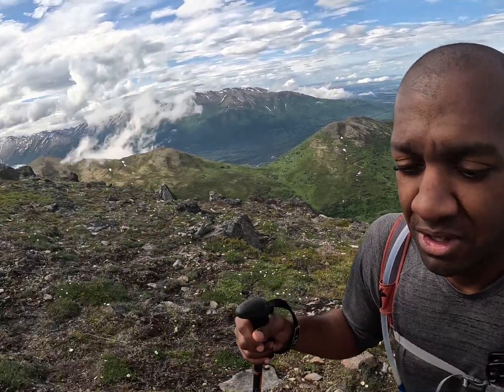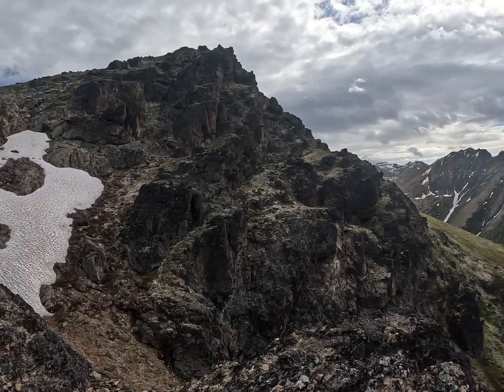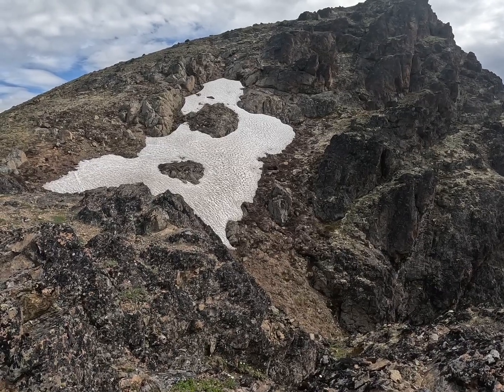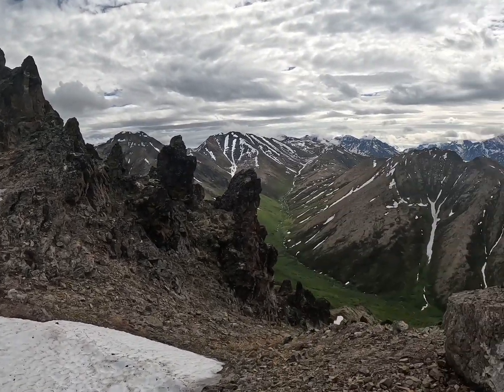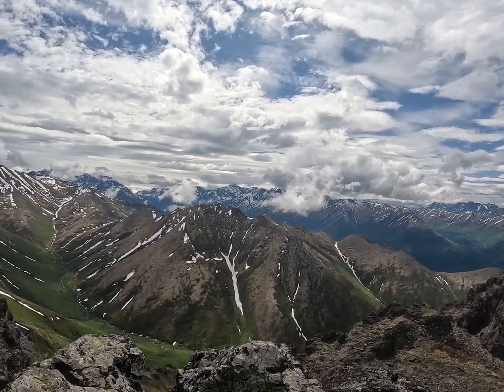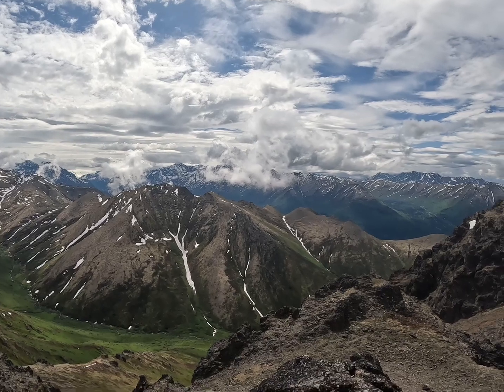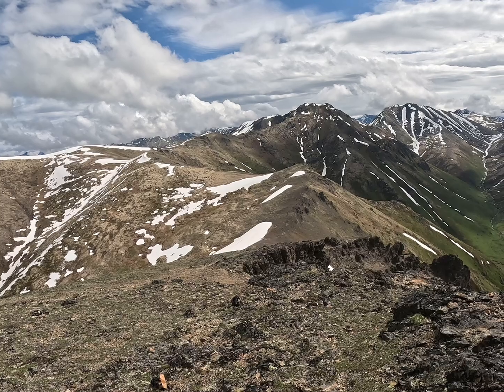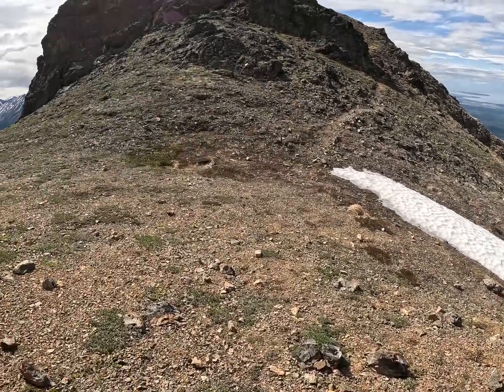Blacktails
Today we go hiking up the Blacktails in Eagle River, Alaska. This is the second part of the hike just up the Blacktails. The last video showed hiking Baldy and the ridge. I would rate the total hike from the trail headed to the top of the Blacktails and back about a 6/10 in difficulty. When approaching the end of the Blacktails make sure to just head up towards the false summit and back down to get to the true summit as the route is much easier to find.